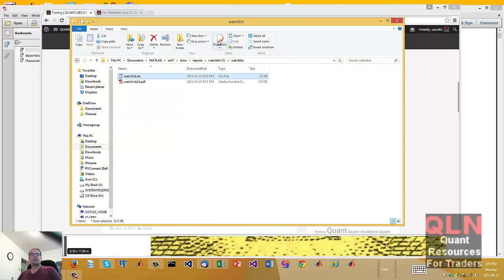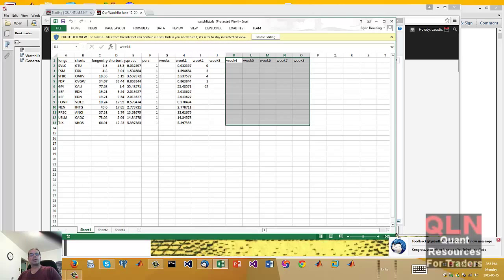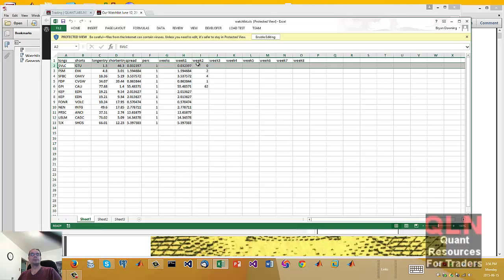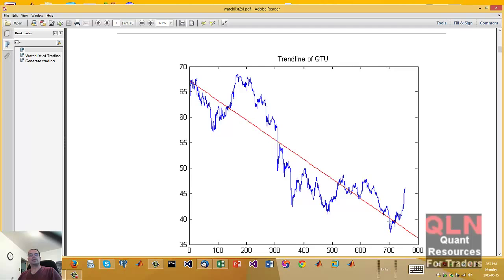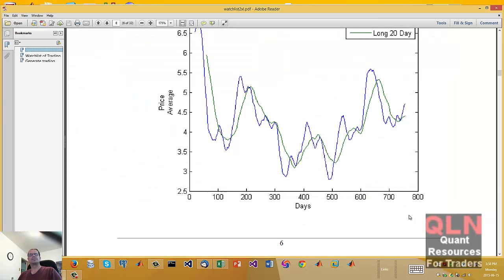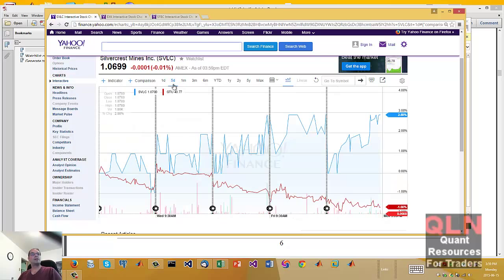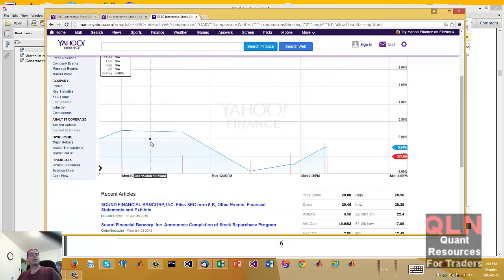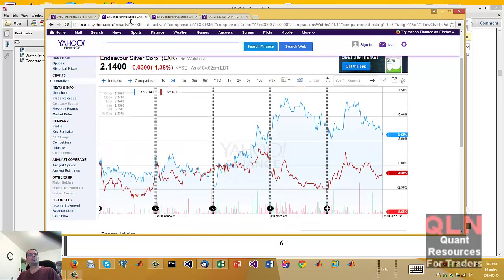Interesting trading arbitrage opportunity exists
Very critical core part of this trading system for artibatrage opportunities